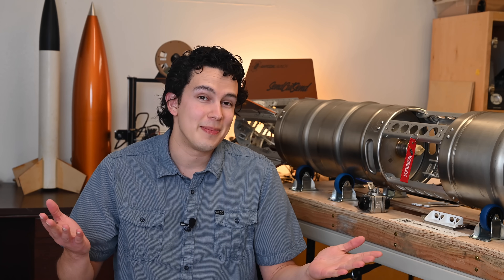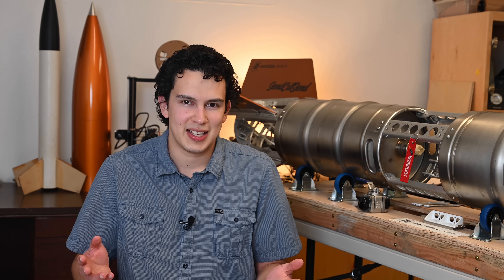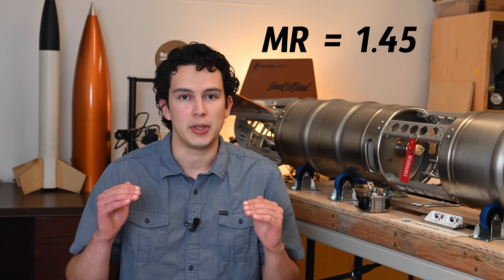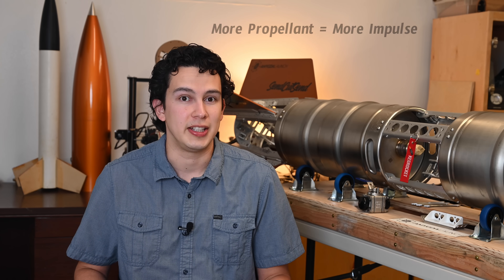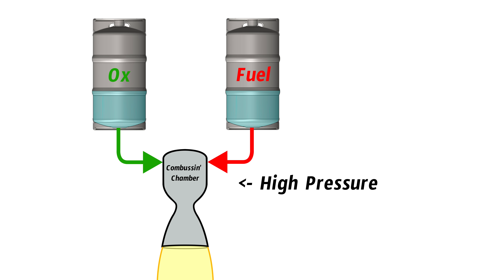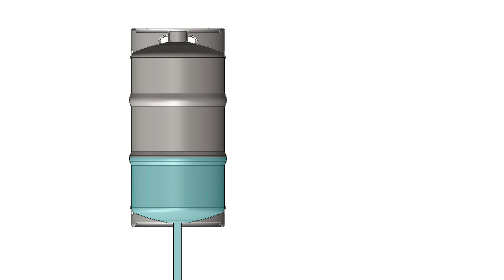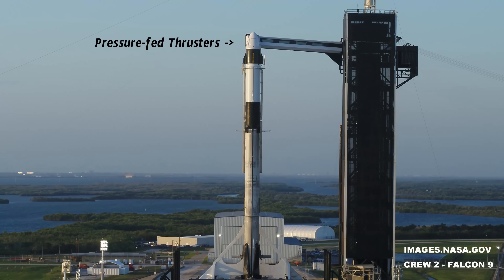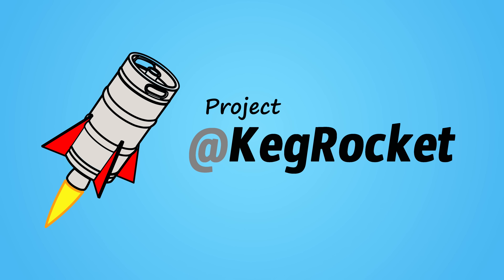Keg-Based Propulsion Design - KegRocket Ep. 2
This is the second in a series of videos about Project KegRocket, where we're building a real life liquid fueled rocket with fuel tanks made from beer kegs. This episode takes a high level look at how we plan to make our beer keg based propulsion system fly!

Special thank you:
AmygdaLaunch

Videos take time to produce, so follow the project on social media for real-time updates!

Featuring:
-@BPSspace - Simplex Ep. 7:
-NASA footage available from images.nasa.gov. NASA does not endorse this project.